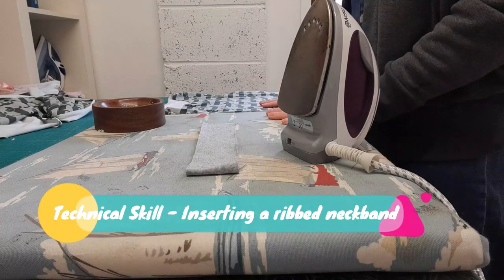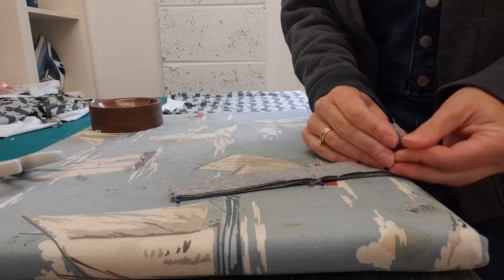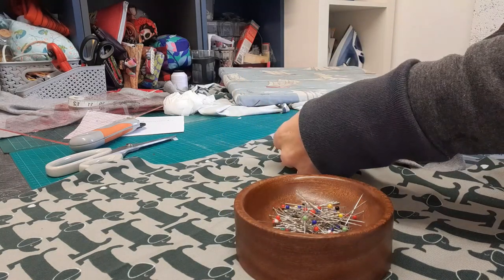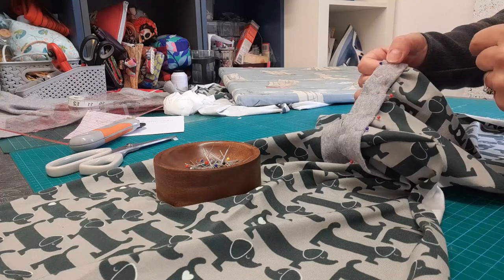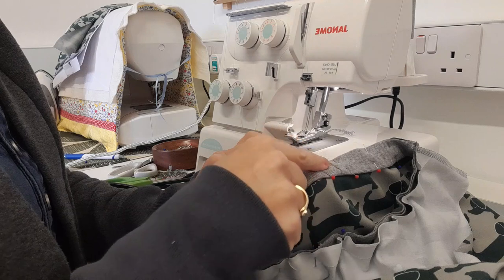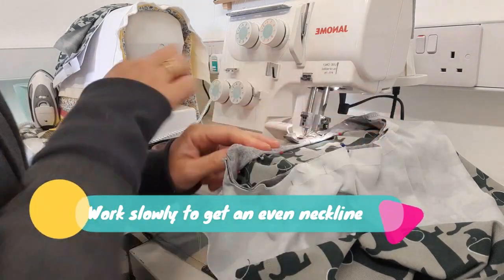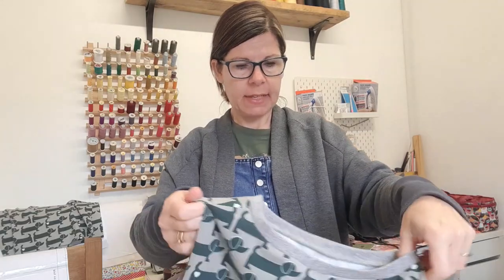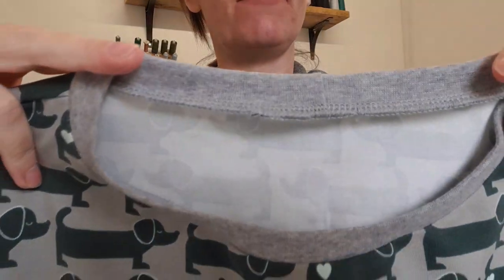How to Sew a Knit Neckband on the Overlocker (Sewing Coco by Tilly and the Buttons)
Follow me as i show you how to make the perfect ribbed neckline in any of your tshirts or sweatshirts. In this video i am making a Coco top by Tilly and the Buttons in a gorgeous knit fabric by Graziela Fabrics.